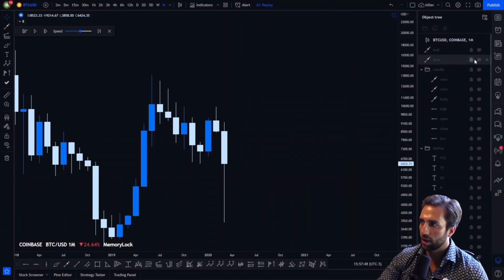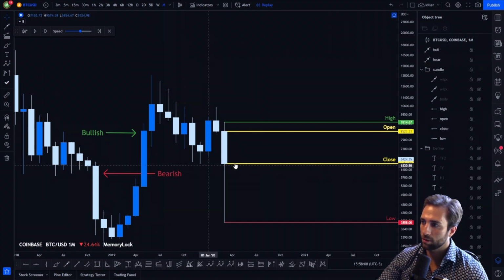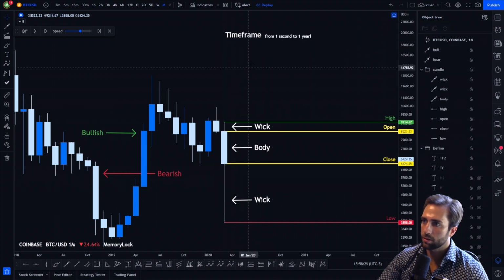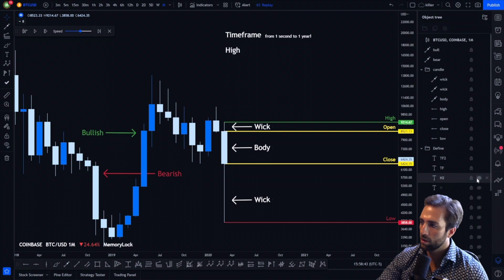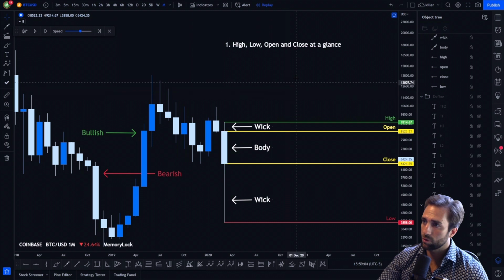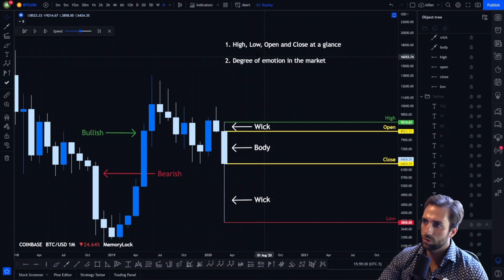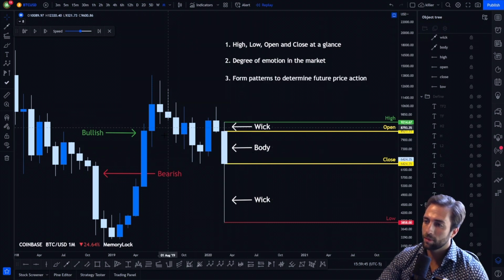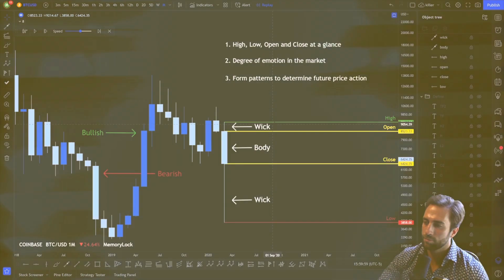Trading Tutorial #4 - Candlesticks